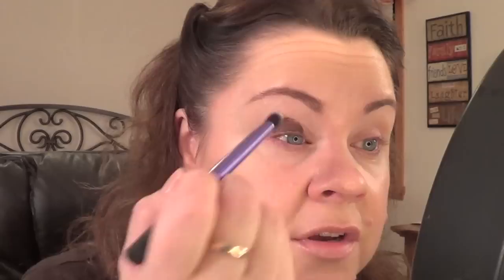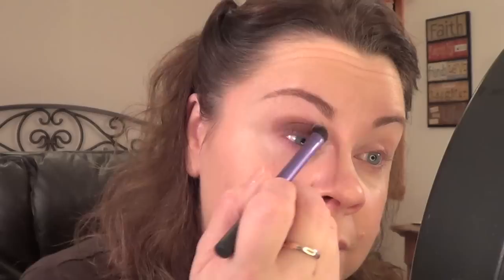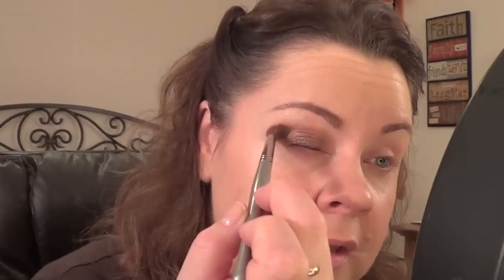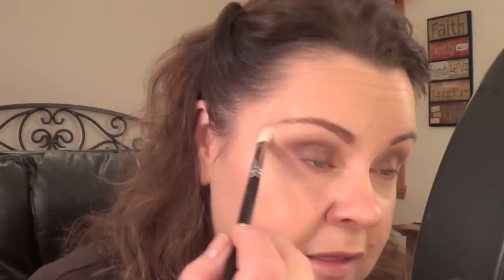My 2013 Holiday Look!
HI everyone!! I have listed all the products used, in order, below for you. :) xo Kristin

Products used:
Mac Painterly Paint Pot
Laura Mercier Cocoa Caviar Stick
Real Techniques Domed Shadow Brush
Mac e/s In Sable
Mac 239
Mac e/s in Shroom
Mac 239
Mac e/s in Wedge
Quo Crease Brush
Mac 222
Mac Blanc Type
Mac 217, Sigma E25
Mac e/s Brun
Makeup Geek Brush
Quo Crease Blender Brush (using Sable & Brun)
Avon Supershock liner in Black
Sigma E21

Face: Mischa Perfect Cover BB #23, Bare Minerals foundation in Light, Giorgio Armani Maestro Concealer #2, Covergirl/Olay Concealer #210, NYX Taupe, Sephora Los Cabos Bronzer, Illamasqua Naked Rose Blush, Mary Loumanizer
Lips: Guerlain #65 Grenade

Camera I use: Sony Handycam HDR-CX190
Editing Software: IMovie
Daybed Bedding: Bed Bath & Beyond

***I purchased or was gifted everything in this video. As always all opinions are 100% honest and my own. I have never accepted money in exchange for a review***